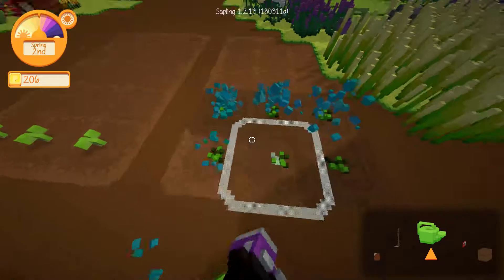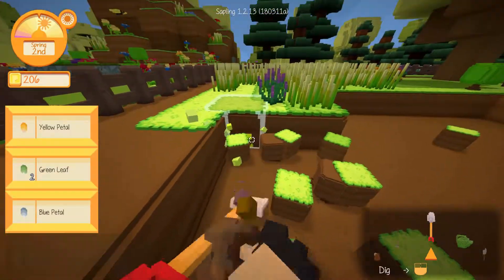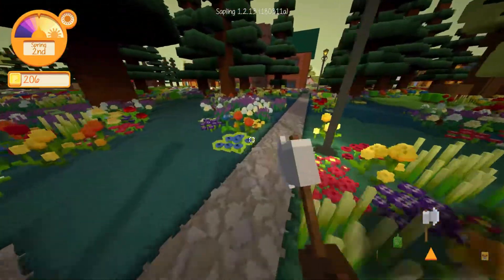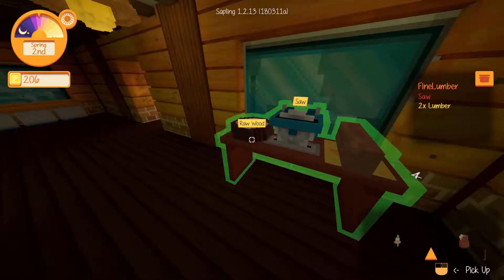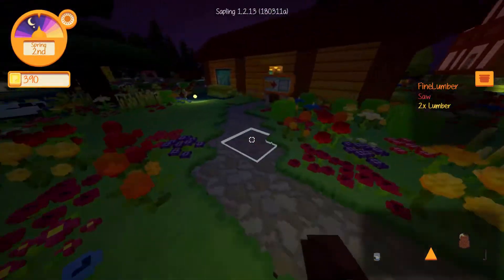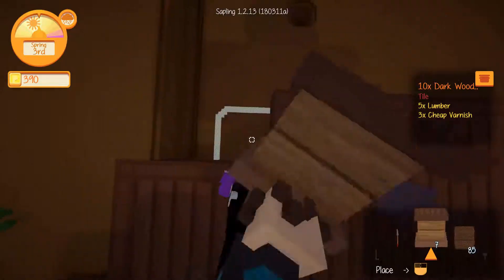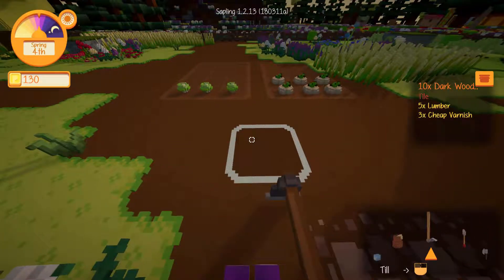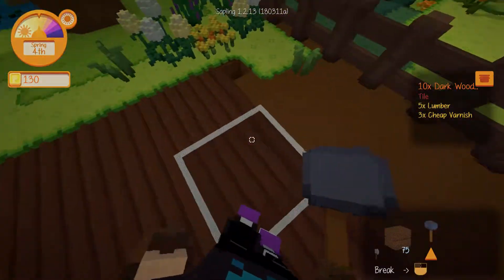[Ep 02] Spring Cleaning! | Staxel Gameplay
Let's become the most awesome person in town with the most lucrious farm in Staxel...Well thats the hope. Who knows perhaps we will have some fun along the way. (you know damn right we will)

Staxel is a creative farming and village life game with a cast of quirky characters. Build your farmhouse, help villagers, take to the wilds to fish or hunt for bugs, and grow a variety of crops in your backyard. If you’re feeling social, you can even invite your friends over to share in the fun!